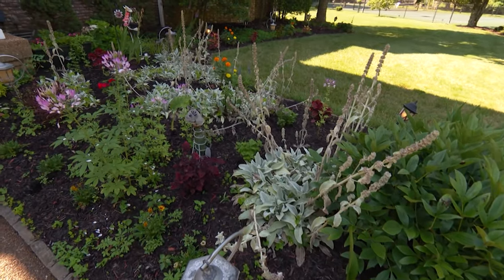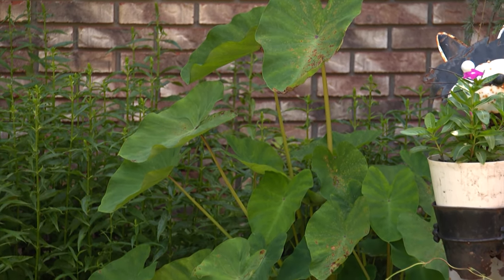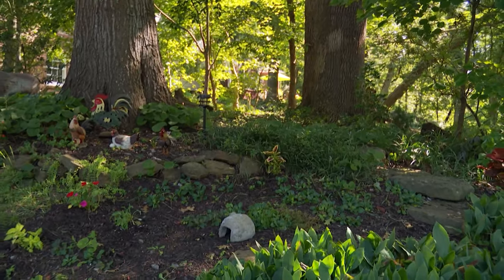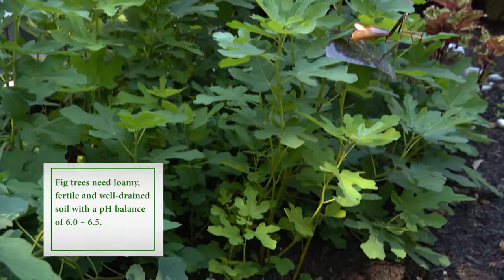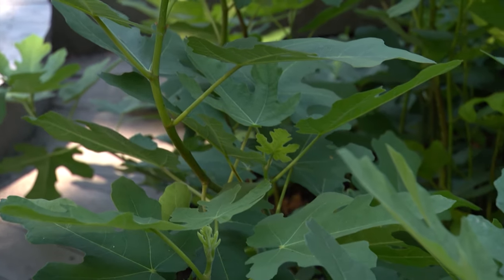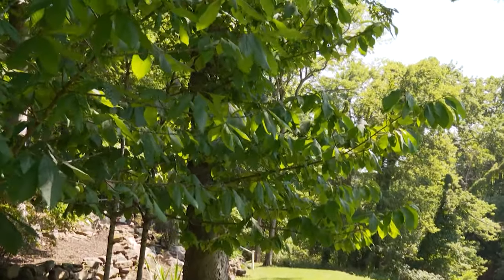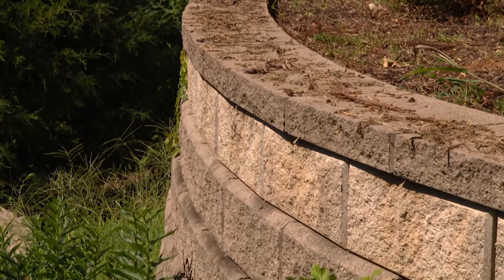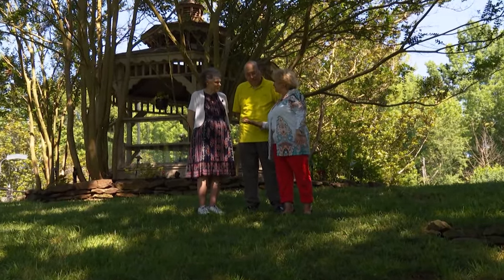Making a Landscape Your Own | Volunteer Gardener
We visit the home gardens of a couple who enjoy living on the banks of the Red River. They set out to complement the river view by adding a variety of trees, shrubs and terraced gardens.